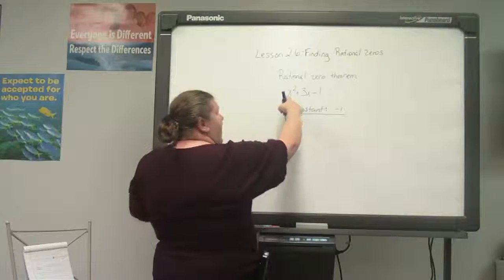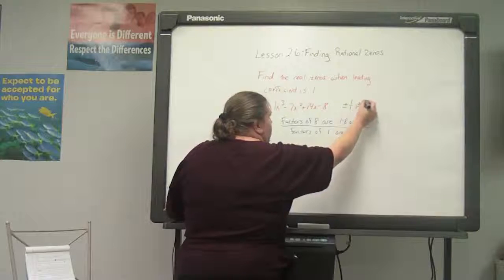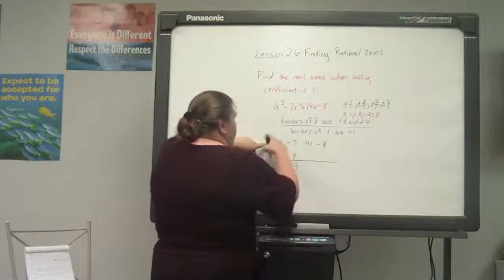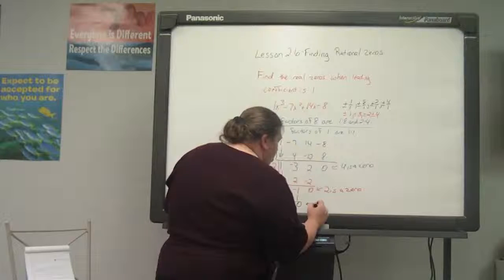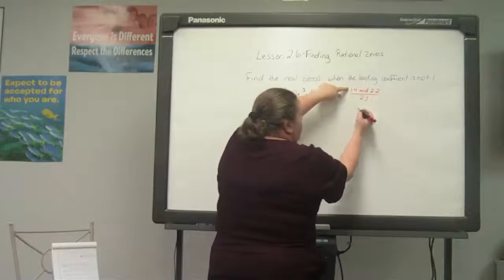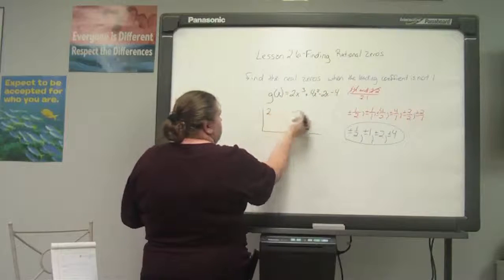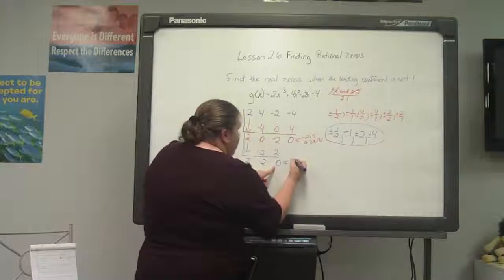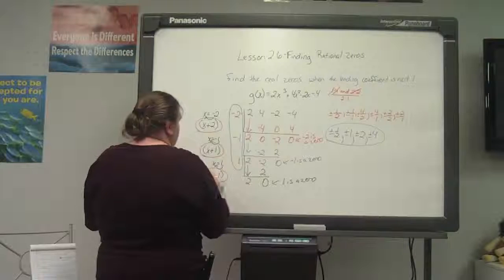Algebra II 2.6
Concepts: Finding Rational Zeros

Sarah Gibson